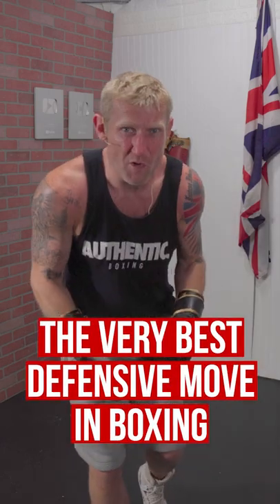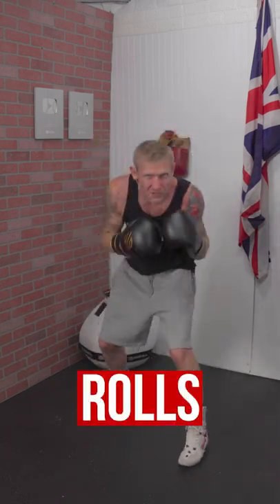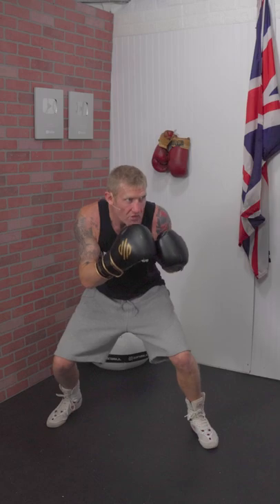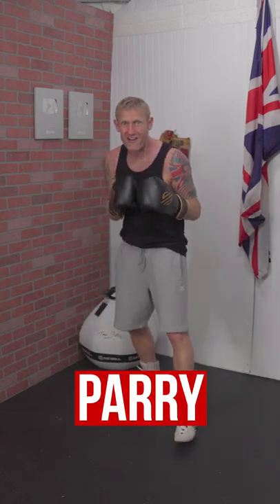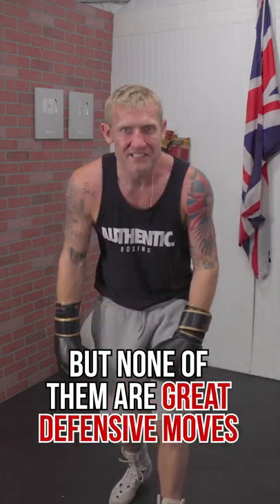The Best Defensive Move in Boxing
A quick tutorial video on the best defensive move in boxing. There are many types of boxing defensive moves such as slips, roll, parry but you might still get hit from those defenses. With a step back you will get out of your opponent's range and if it hits - the punch will be weaker.